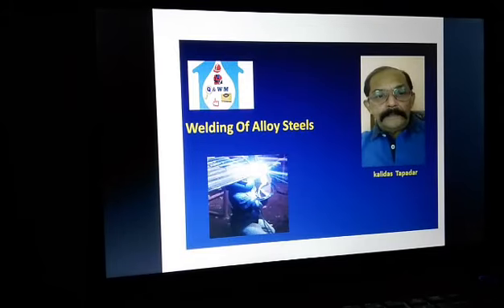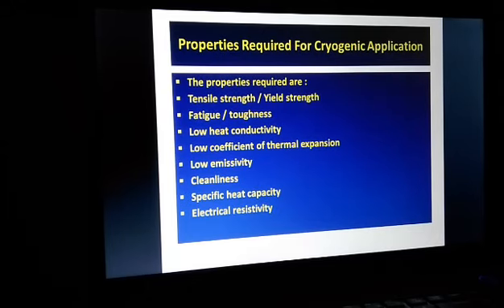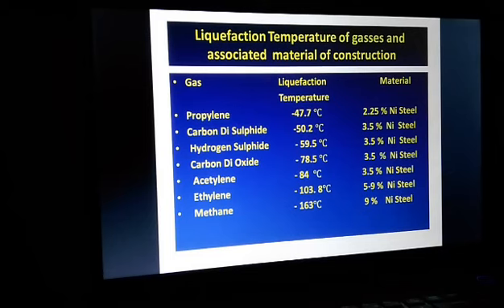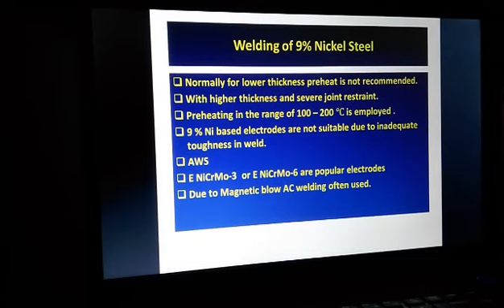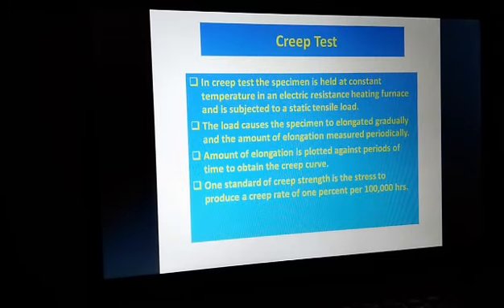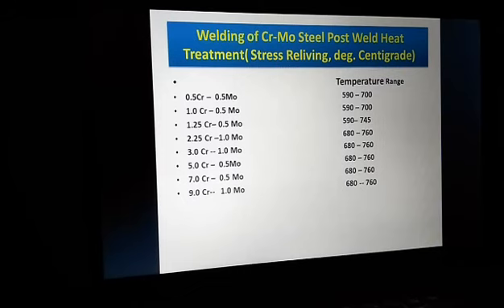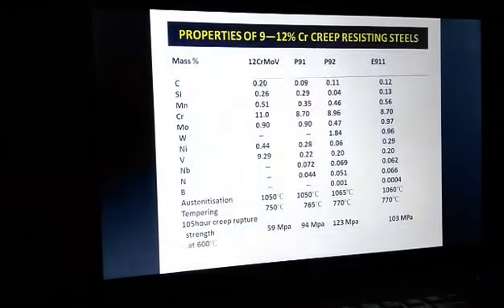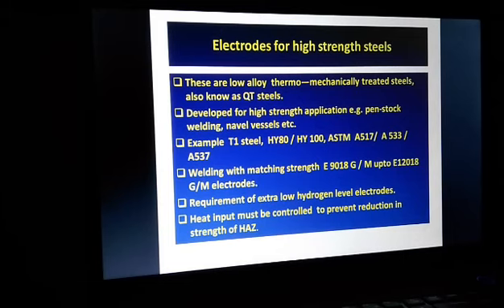Welding of alloy steels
About, Grouping of steel, selection of steels, manufacturers and designation of steel, low alloy high strength steels, standard, low alloy steels for cryogenic applications, properties required for cryogenic applications, effects on low temperature properties, toughness test, charpy test, nickel steel, liquefaction temperature of gasses and associated material of construction, welding of nickel steel, creep resistanting steels, welding of cr-Mo steel, recommended preheat temperature, heat treatment, pwht, selection of electrode, low alloy quenched steel & temper steels, welding of QT steel, electrode high strength steels,
My self, kalidas tapadar I have 30 years of experience in the field mechanical engineering, construction, oil fields. Power plants. Pipeline, steel structural, gas turbine components repairing as welding, qa,qc, manager, India, Gulf, Kazakhstan on shore, off shore, companies like, Deustesch Babcock Energy, cccep, petron Engineering Construction Ltd, EDAC Engineering Ltd, onshore construction Co pvt. Ltd, power Max pvt. Ltd, Bombay suburban Electrical supply Ltd, Mitsubishi Heavy Industry Ltd, English Electric company of India Ltd, UB Engineering Ltd, Ureka Industry. Now working as consultant.